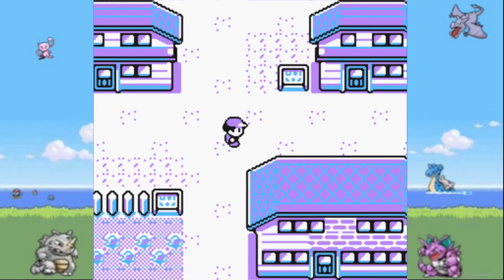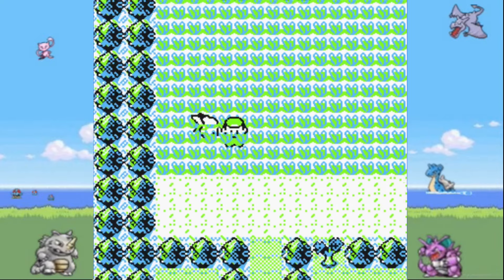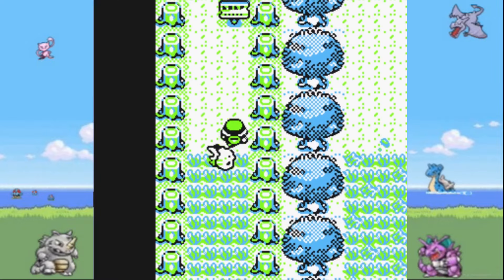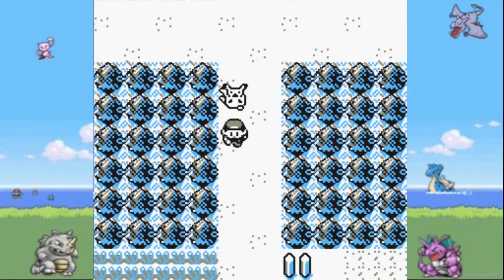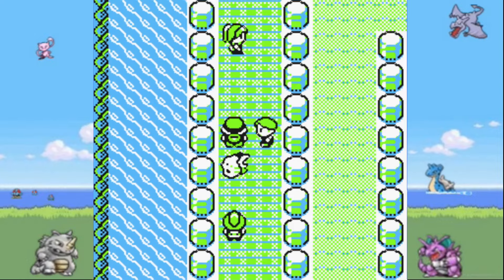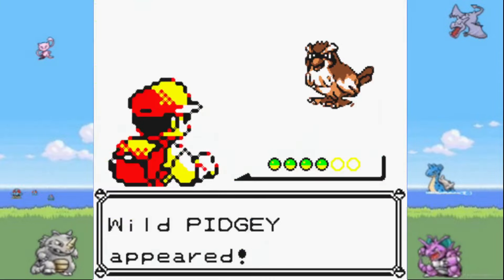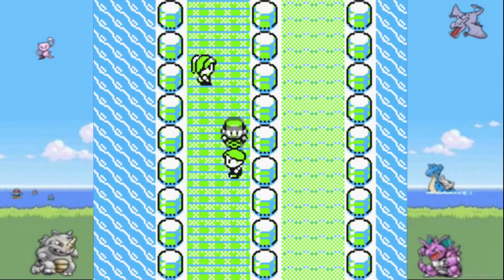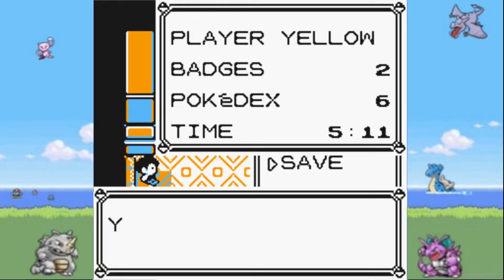Pokémon Yellow Glitchthrough Part 1 | Level 100 Pokémon before Brock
I'm back for now. I'm going to try to focus on this series and see how it does on the channel. As of right now, I don't really have any motivation to go back to my old content, so enjoy this. I did not discover any of these glitches myself. All my information is from the Glitch City archives, as well as both of MissingnoXpert's "Let's Glitch" series. If you're into Pokemon glitches, I recommend checking those out.

Some other awesome YouTubers that do this stuff and are much better at this
TheZZAZZGlitch
ChickasaurusGL
_Crystal